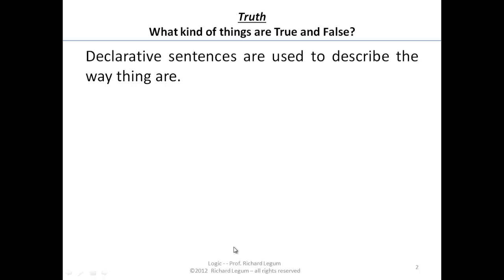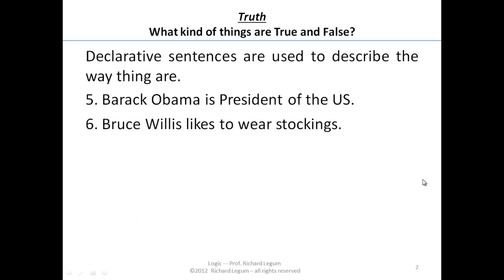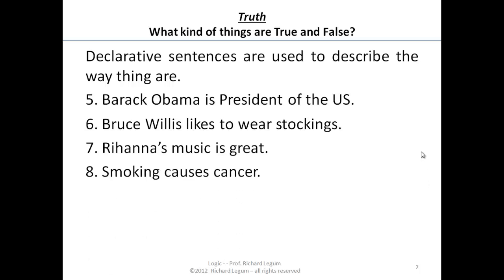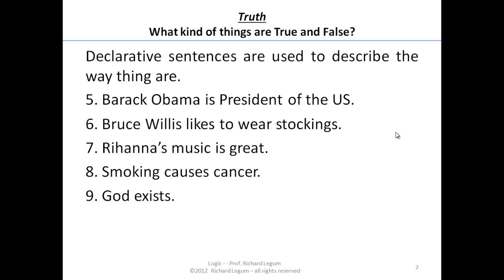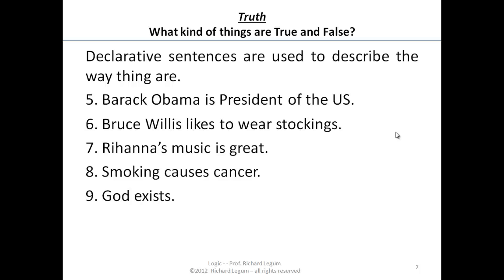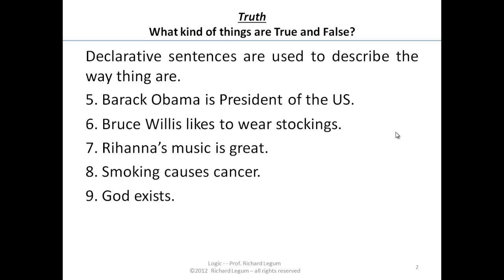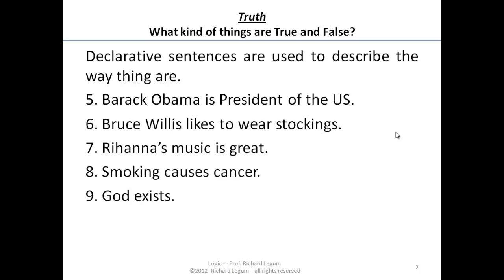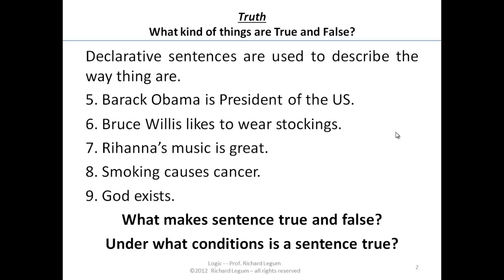Logic 02-1-02 Truth Belief & Rationality - Examples of Delcarative Sentence - true or false